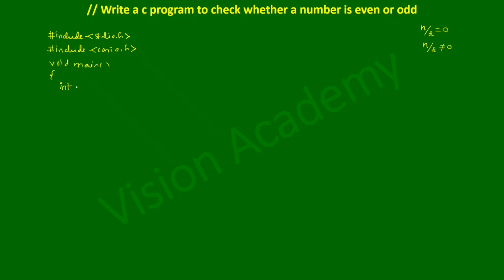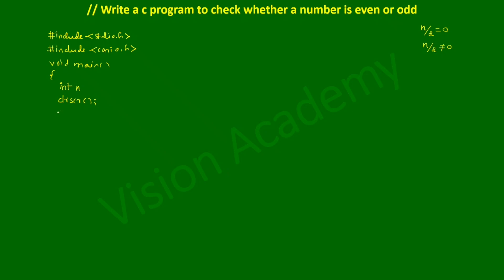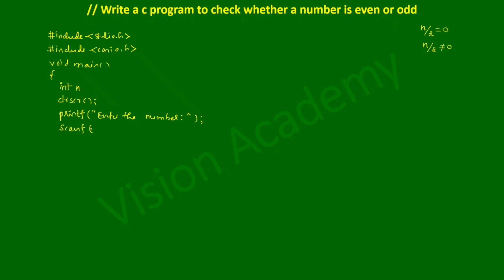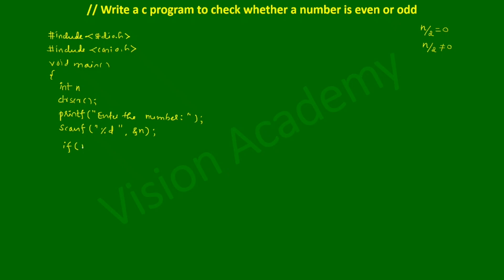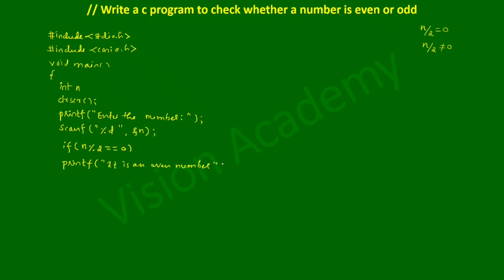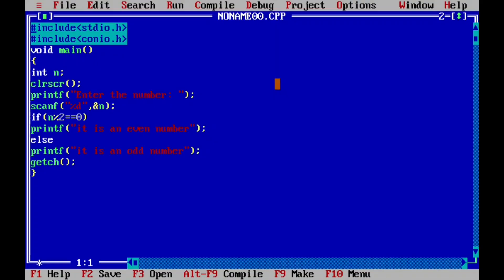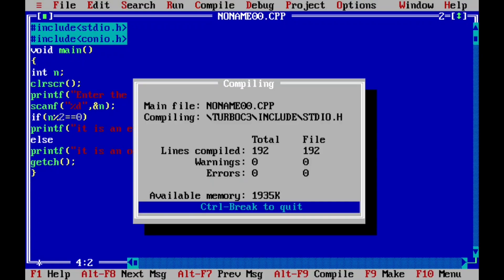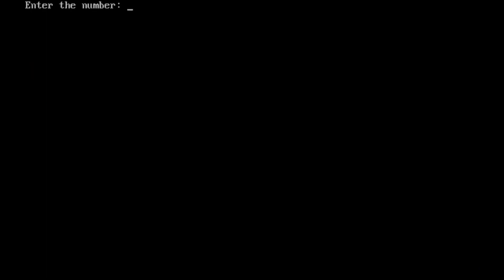Write a c program to check whether a number is even or odd | Vision Academy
Write a c program to check whether a number is even or odd

In this video, we will be learning how to write a C program to check whether a number is even or odd. This is a fundamental concept in programming and is useful in many different applications.

We will start by discussing what even and odd numbers are and how they are defined mathematically. Then, we will walk through the logic behind the program and explain how to use conditional statements to determine whether a number is even or odd.

We will then demonstrate the program step-by-step, including how to take user input and how to output the results. We will also discuss some common errors that can occur when writing this type of program and how to troubleshoot them.

By the end of this video, you will have a clear understanding of how to write a C program to check whether a number is even or odd. Whether you are a beginner or an experienced programmer, this video will provide you with valuable knowledge and skills that you can apply in your programming projects. So, let's get started!